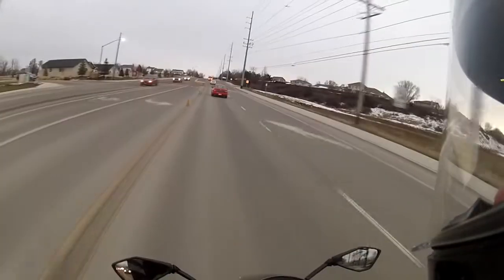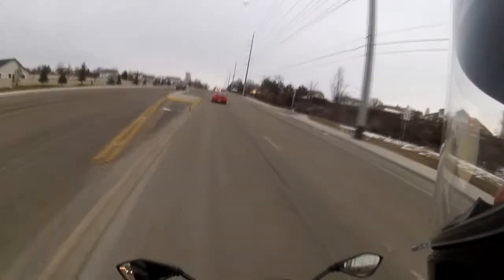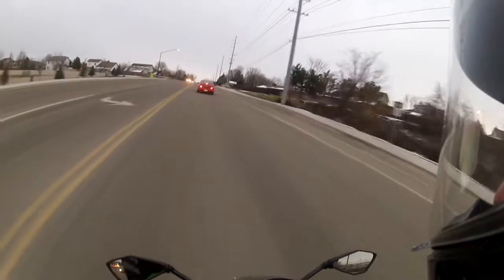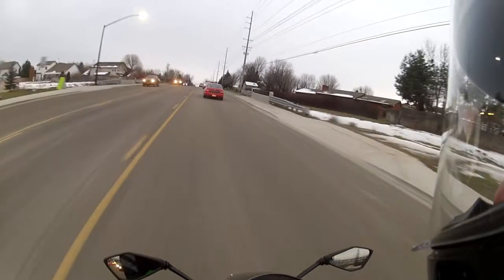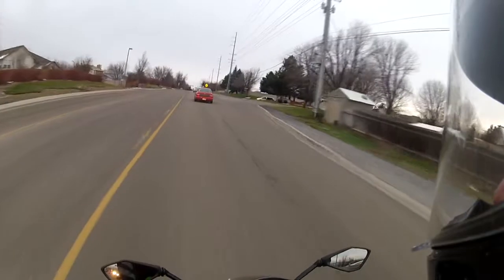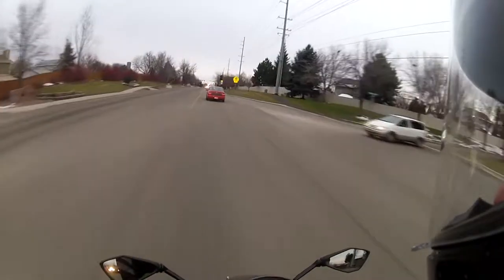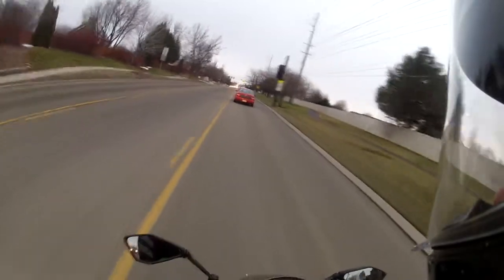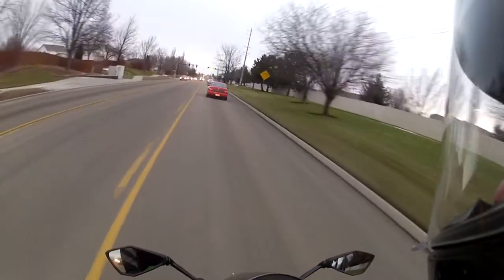how do you cook your turkey? Whats a good bike cover?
In this episode I talk about what way I like my turkey cooked.  Also what is a good bike cover?
All speeds displayed and sounds of engines racing have been digitally enhanced for your viewing pleasure, Video is 1 or more years old stock video. Please obey speed limits and local laws.
All other riders, cagers and people  in this video were unpaid stunt men/ women from Mexico